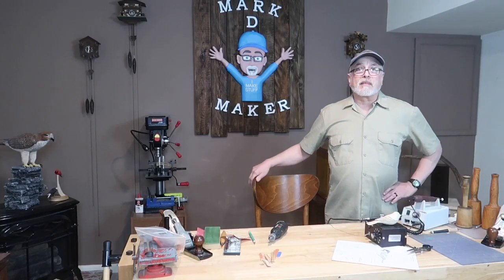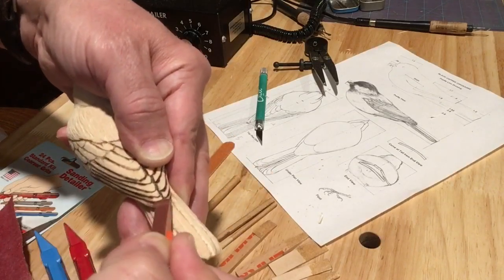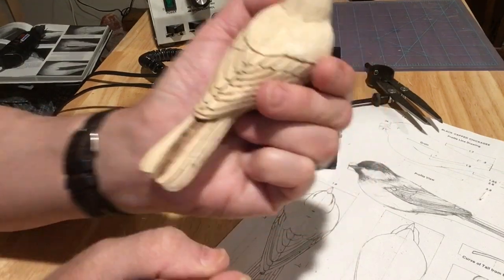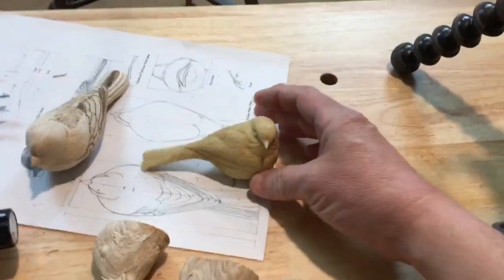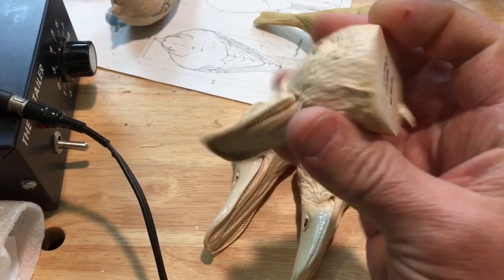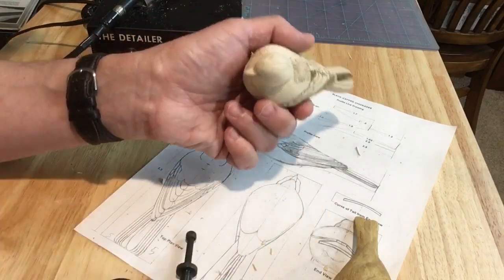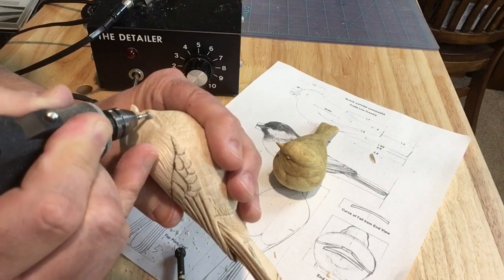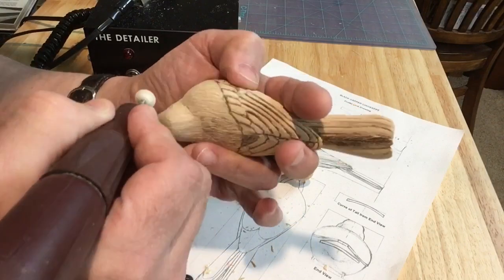Detailing a Bird Part 3 Wood Carving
Final detailing of the black capped chickadee